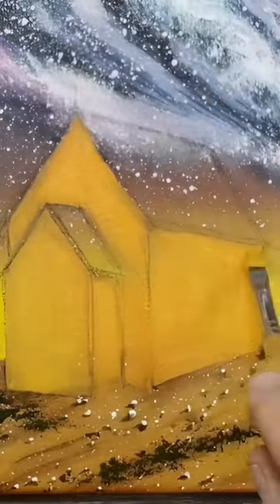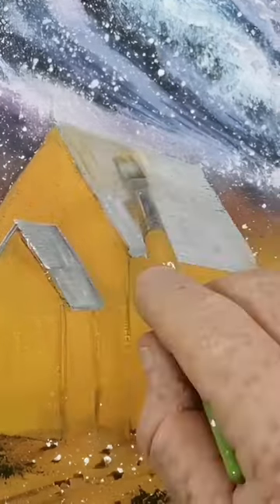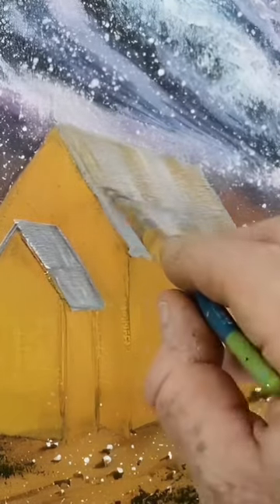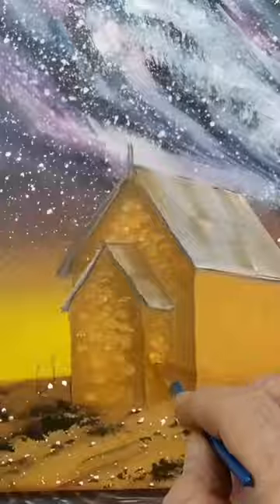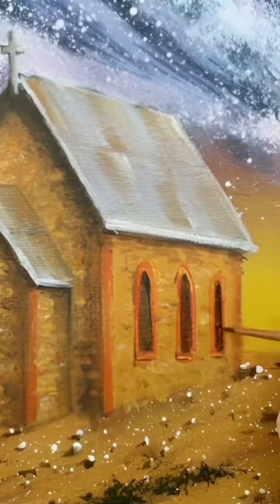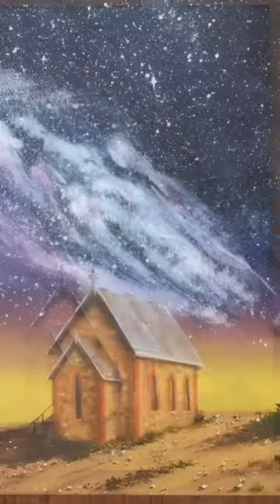Painting an Old Stone Church in Acrylics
Set in Outback Australia is this old stone church that I painted in acrylics.